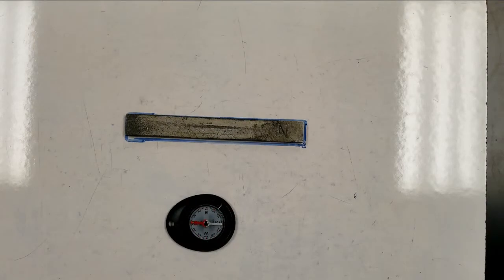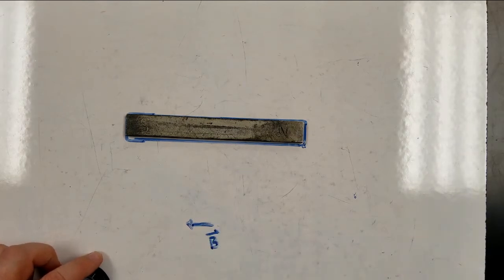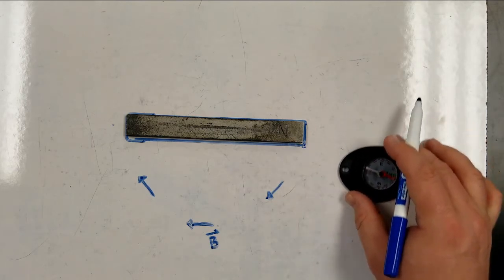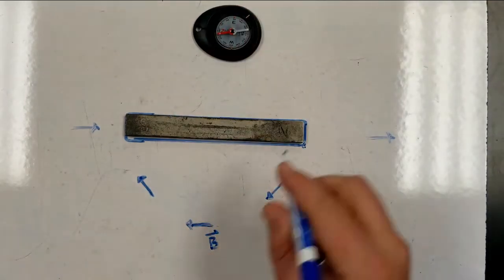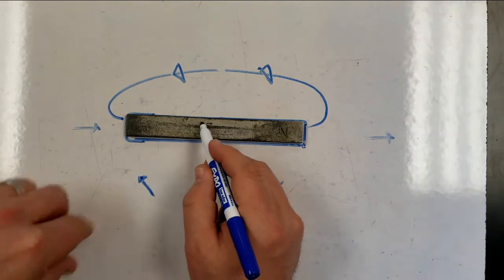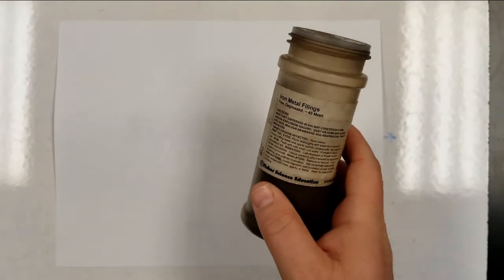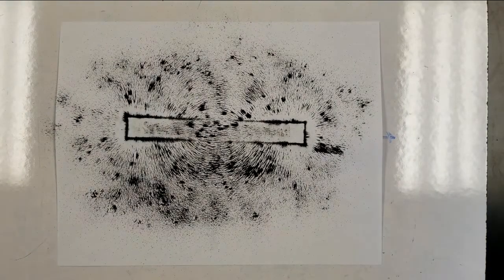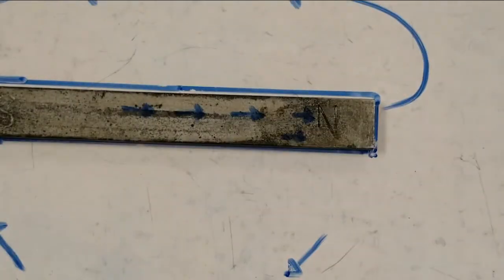AP Physics 2 - Magnetic Fields Demonstrations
We stumble and bumble our way through a demonstration of the magnetic fields surrounding permanent magnets as well as current carrying wires.